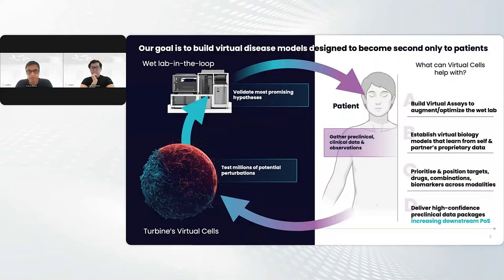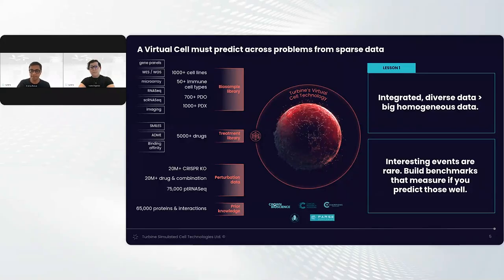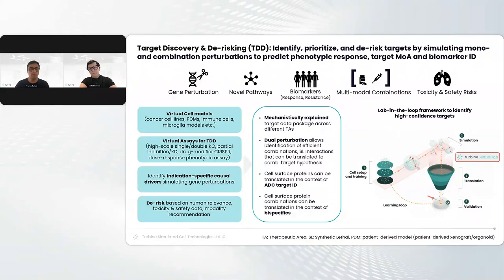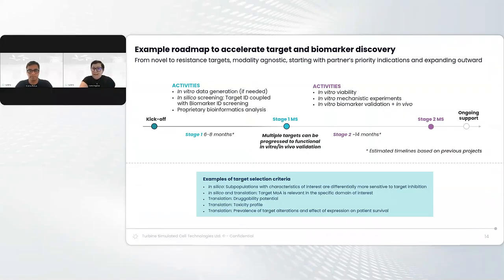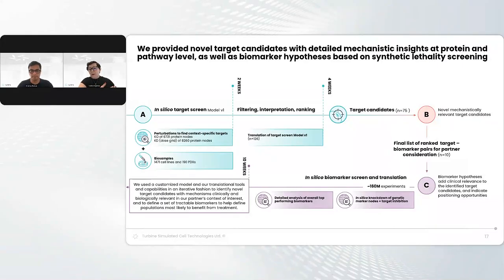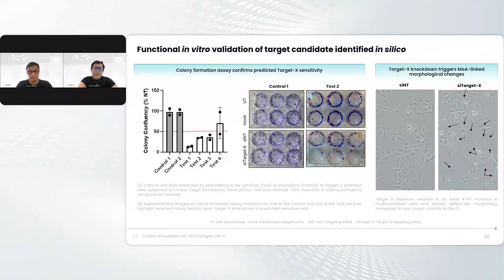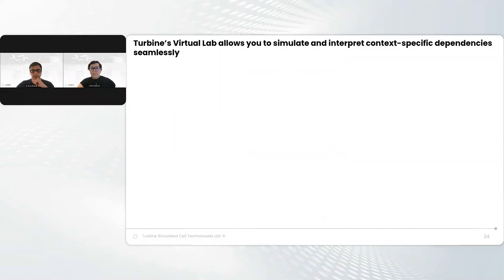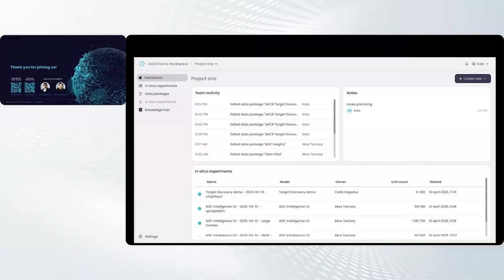Discovery to Decision: Virtual Assays for Drug Target Ranking and Derisking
While foundational resources like DepMap and Open Targets have accelerated novel target discovery, they often lack the interpretability and mechanistic insight required to rank ideas with the greatest clinical translatability. It is critical to enable drug developers to systematically link complex tumor biology to drug response at scale by harmonizing carefully selected and curated data modalities.

This webinar demonstrates how Turbine’s Virtual Cell platform bridges these gaps by simulating millions of in silico experiments daily to uncover hidden vulnerabilities. We will review real-world case studies, including the discovery of novel biomarkers for PARP inhibitors and the identification of NEK1 as a viable target where CRISPR screens failed to find drivers of disease progression.

Key learnings:

- Close Interpretability Gaps: Move beyond static data by simulating the specific protein interactions that drive drug response.
- Identify Hidden Vulnerabilities: Uncover synthetic lethal pairs and dependencies that only emerge in complex molecular contexts.
- Increase Chance or Translation to the Clinic: Learn how virtual experiments already identified more than a dozen biomarkers, with two now used in clinical panels.
- Discover “Invisible” Targets: See how virtual screening identified NEK1 as a promising target where traditional in vitro screens failed.
- Accelerate Discovery Intelligence: Explore how investigating millions ideas can deliver a ranked target validation plan in a few months.